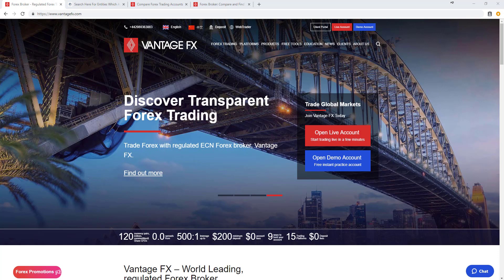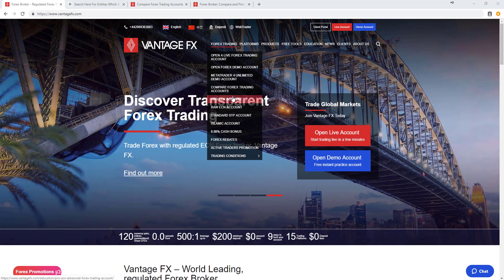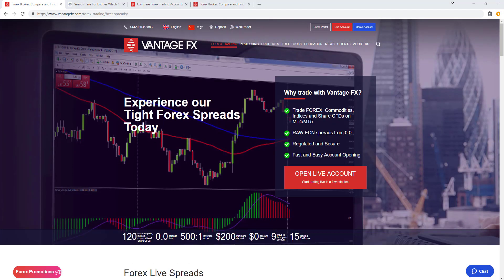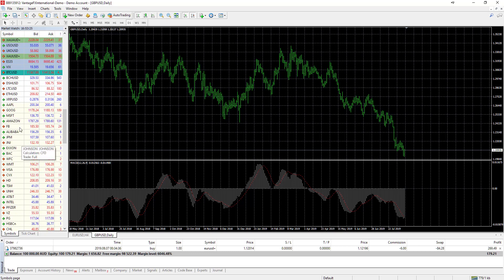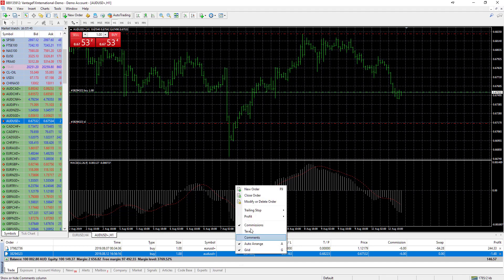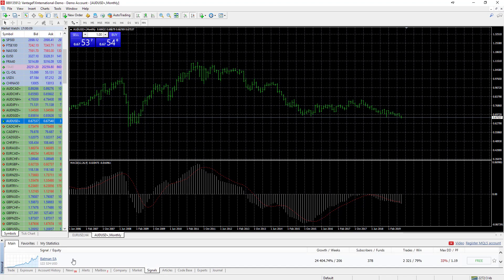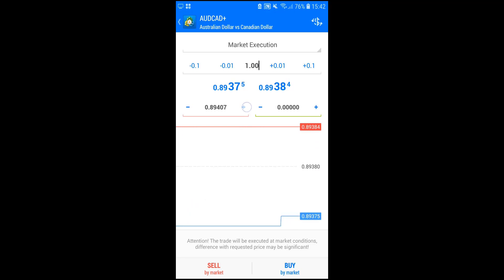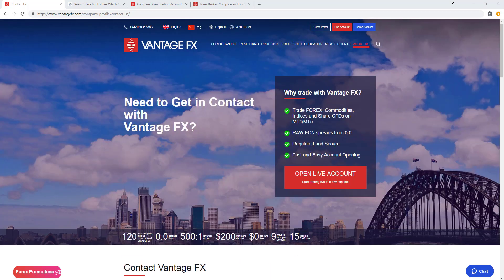Vantage FX Review By FX Empire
Vantage FX was founded in 2009 in Australia and is the brand name of the Vantage International Group which is regulated by the Cayman Islands Monetary Authority (CIMA) and advertises the segregation of client funds which are held with Australia’s AA rated National Australia Bank (NAB).

The broker offers services that are designed for both beginner and professional traders with access to Forex ECN trading, as well as CFD trading on Indices, Commodities and U.S and Hong Kong Shares on the MetaTrader 4 and MetaTrader 5 trading platforms for Mac, PC, iOS and Android as well as social trading platforms such as MyFXbook and Zulutrade.